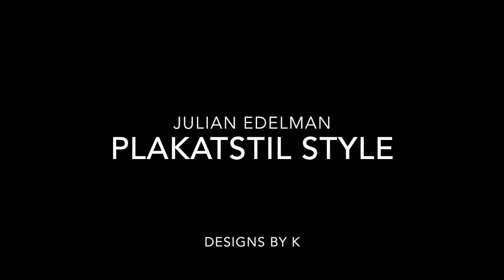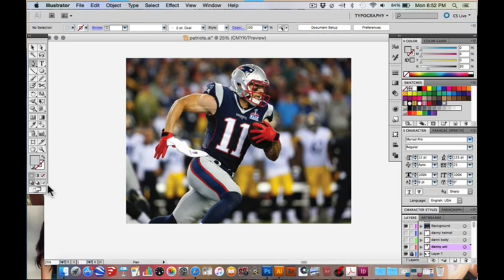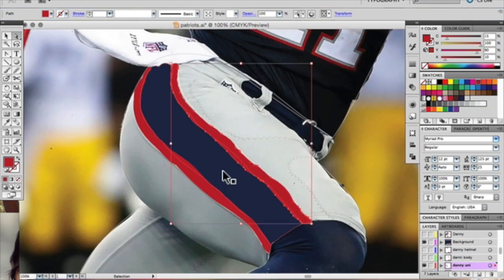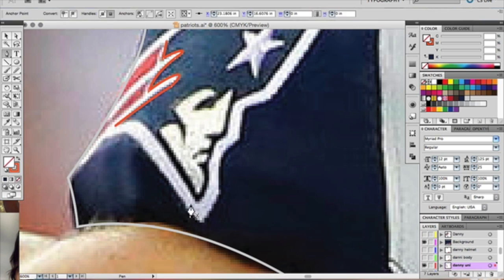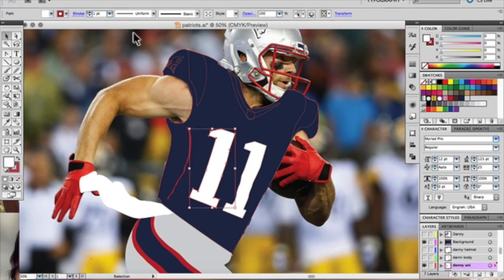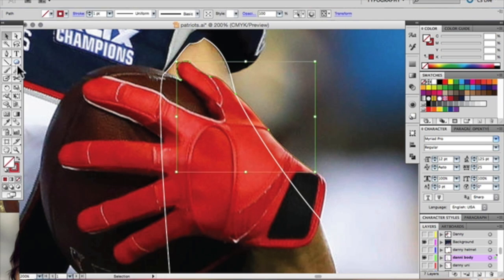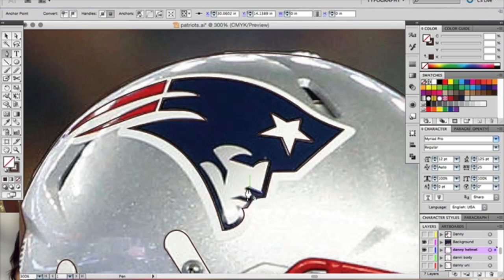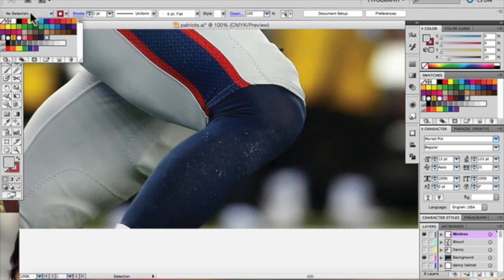Julian Edelman Plakatstil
This is a quick how to video on how to create a Plakatstil poster. The photo is owned by the New England Patriots and NFL.